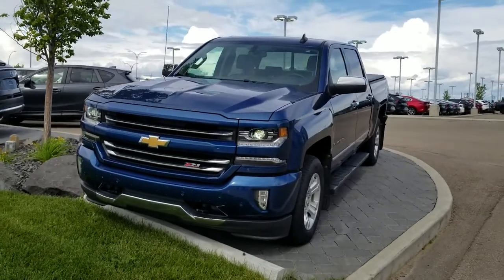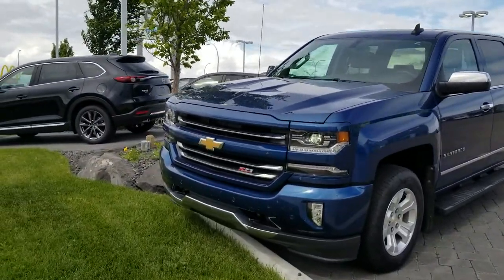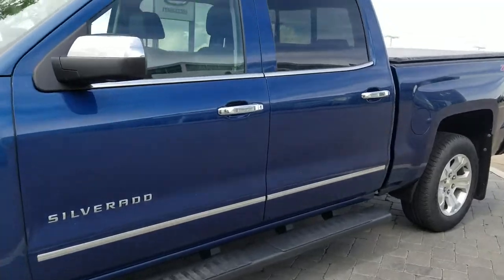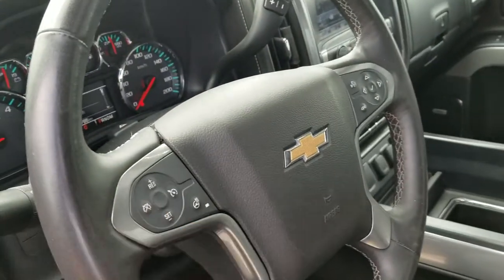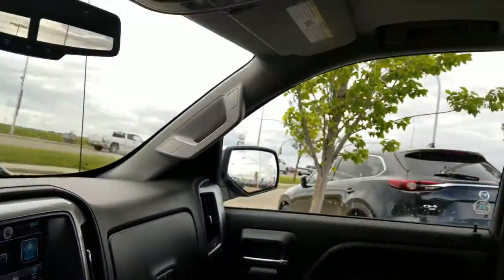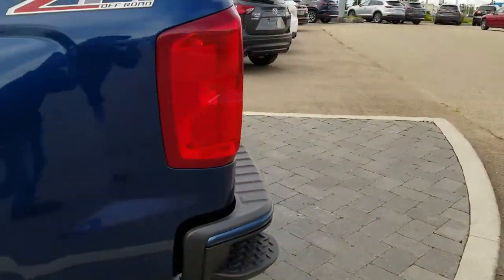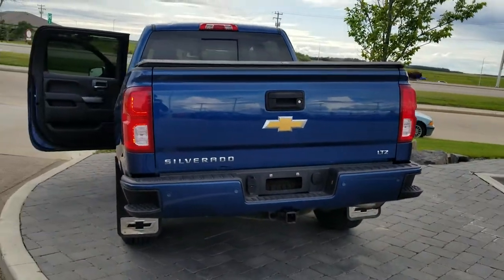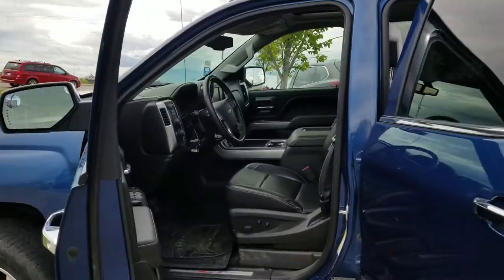2016 Chevy Silverado for Brent